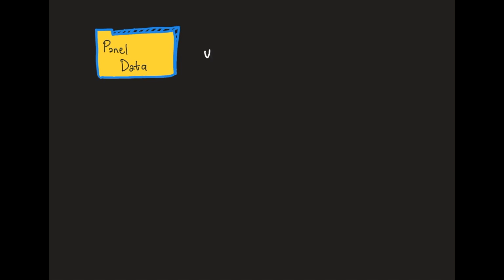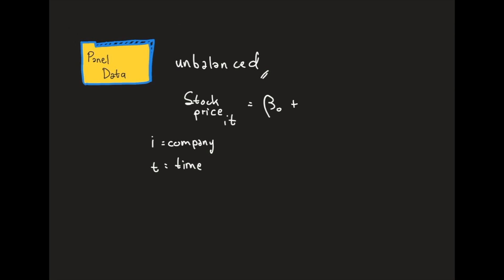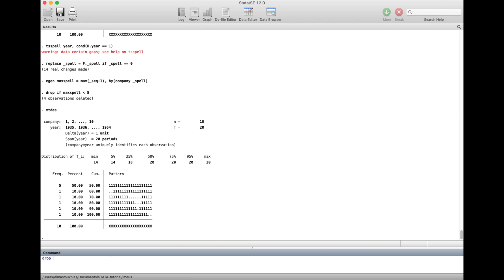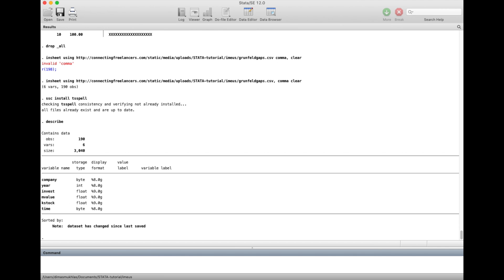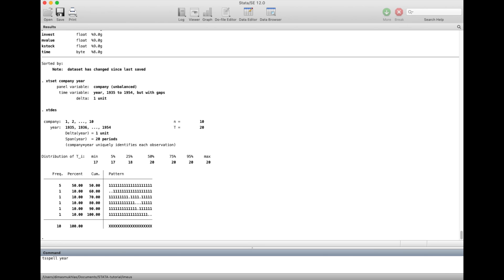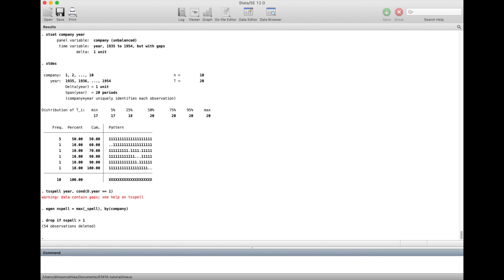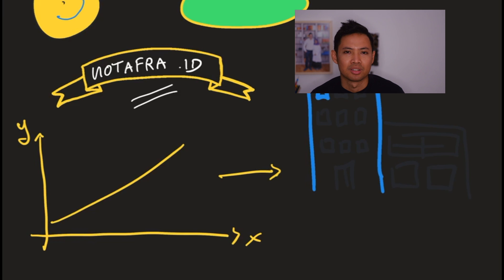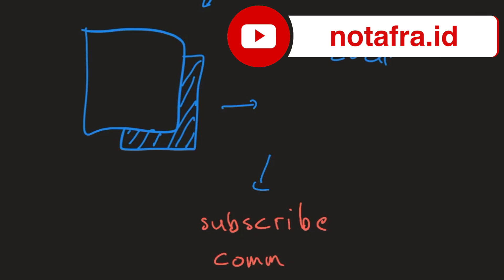How to manipulate unbalanced panel data, Applied Econometrics with STATA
Hi Guys, If you want to see a more frequent video from this channel please support the project in this It will give me more chances to create more videos that useful for you and also replying to some of the emails that asking about the detail of the video!

Today we are going to talk about unbalanced panel data and how to manipulate them.

The command that is necessary for this process is

I am sorry that the previous website is not anymore available.

I cant add it here because Youtube doesn't allow a bracket inside the description.

Some of the Topic in Applied Econometric course are

What is econometrics? -
Natural experiments in econometrics
Populations and samples in econometrics
Estimator properties
Unbiasedness and consistency
Unbiasedness vs consistency of estimators - an example
Efficiency of estimators
Good estimator properties summary
Lines of best fit in econometrics
The mathematics behind drawing a line of best fit
Least Squares Estimators as BLUE
Deriving Least Squares Estimators - part 1
Least Squares Estimators - in summary
Taking expectations of a random variable
Moments of a random variable
Central moments of a random variable
Kurtosis
Skewness
Population vs sample quantities
The Population Regression Function
Problem set 1 - estimators introduction
Gauss-Markov assumptions
Zero conditional means of errors - Gauss-Markov assumption
Omitted variable bias - example 1
Omitted variable bias - proof part 1
Reverse Causality - part 1
Measurement error in an independent variable
Functional misspecification 1
Linearity in parameters - Gauss-Markov
Random sample summary - Gauss-Markov
Gauss-Markov - explanation of random sampling and serial correlation
Serial Correlation summary
Serial Correlation - as a symptom of omitted variable bias
Serial Correlation - as a symptom of functional misspecification
Serial Correlation - caused by measurement error
Serial correlation biased standard errors (advanced topic)
Heteroskedasticity summary
Heteroskedastic errors - example 1
Heteroskedasticity - example 2
Heteroskedasticity caused by data aggregation (advanced topic)
Perfect collinearity - example 1
Multicollinearity
Index - where we currently are in the overall plan of econometrics
Gauss-Markov proof part 1 (advanced)
Errors in populations vs estimated errors
Sum of squares
R squared part
Degrees of freedom
Overfitting in econometrics
Adjusted R squared
Unbiasedness of OLS
The variance of OLS estimators
Estimator for the population error variance
The estimated variance of OLS estimators - intuition behind maths
The variance of OLS estimators in the presence of heteroscedasticity
The variance of OLS estimators in the presence of serial correlation
Gauss Markov conditions summary of problems of violation
Estimating the population variance from a sample - part one
Problem set 2 - OLS introduction - NBA players' wages
Hypothesis testing
Hypothesis testing - one and two-tailed tests
Central Limit Theorem
Hypothesis testing in linear regression
Normally distributed errors - finite-sample inference
Tests for normally distributed errors
Interpreting Regression Coefficients in Linear Regression
Interpreting regression coefficients in log models
The benefits of a log dependent variable
Autoregressive vs Moving Average Order One processes
Partial vs total autocorrelation
A Random Walk - introduction and properties
The qualitative difference between stationary and non-stationary AR(1)
Random walk not weakly dependent
Random walk with drift
Deterministic vs stochastic trends
Dickey-Fuller test for unit root
Augmented Dickey-Fuller tests
Dickey fuller test with time trend
Highly persistent time series
Integrated order of processes
Cointegration - an introduction
Cointegration tests

The book that I recommend to read is
1. Multilevel and Longitudinal Modeling Using Stata, Volumes I and II
2. An Introduction to Modern Econometrics Using Stata

The vectors, sounds, and movie clips on this video are taken from fully granted pieces in terms of copyright